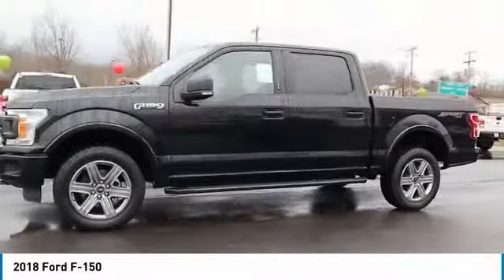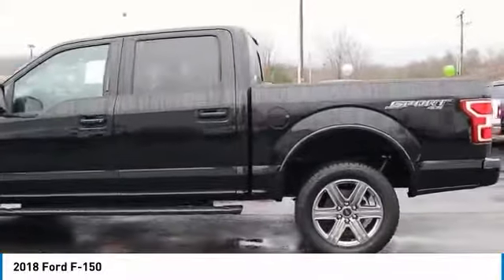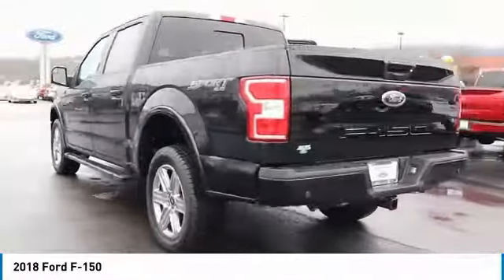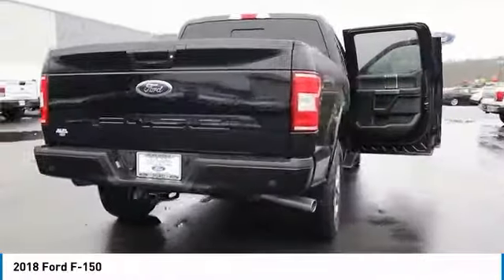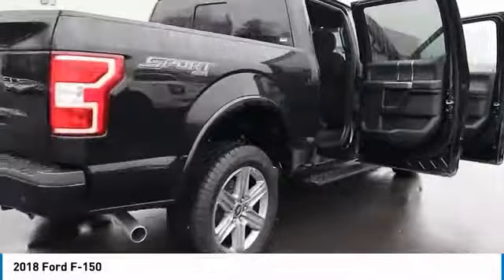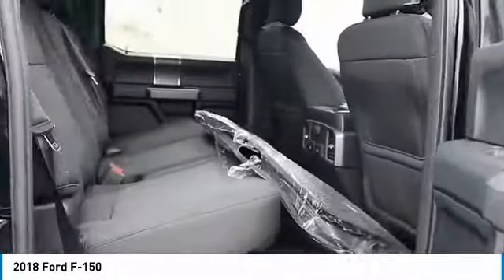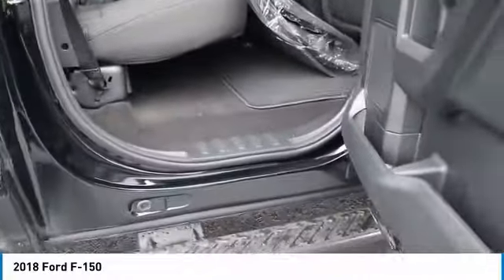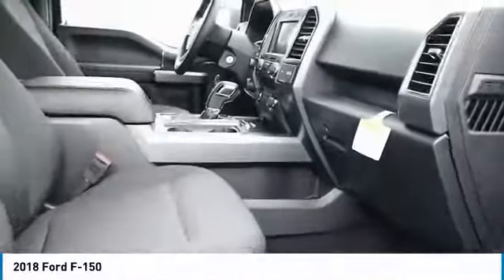2018 Ford F-150 Live Wartburg TN FT1201DT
2018 Ford F-150 XLT

1226 Knoxville Hwy.